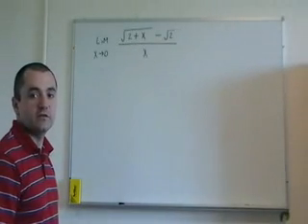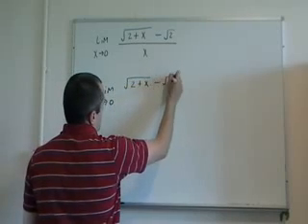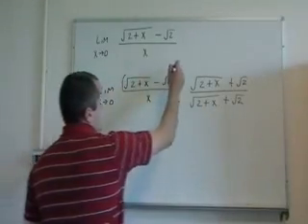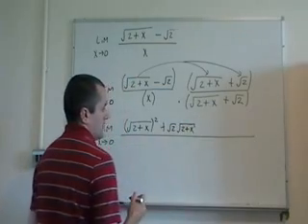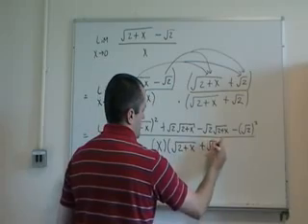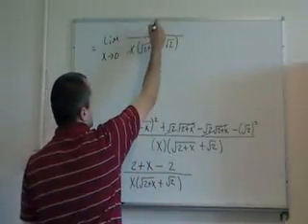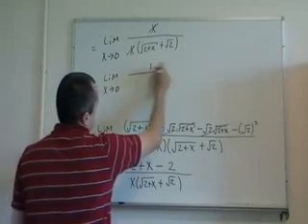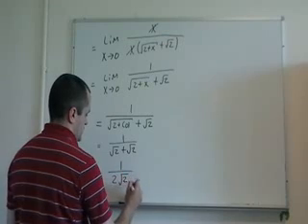Limits Example 5 Rationalizing Technique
This video is part of a collection of 15 videos developed on introductory material for limits in calculus and limits for sequences.  It was developed by Peter Mulligan in conjunction with Dr. Ciarán Mac an Bhaird and Dr. Ann O'Shea from the Department of Mathematics and Statistics at the National University of Ireland Maynooth It was developed as part of a project funded by the NDLR This allowed us to identify areas of mathematics and statistics which some of our students struggled with, so we could develop extra materials.